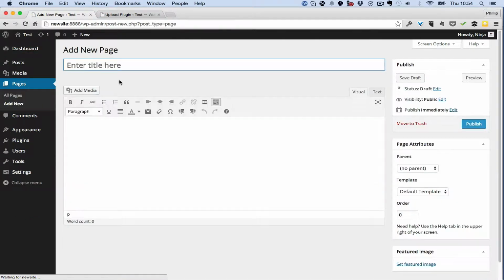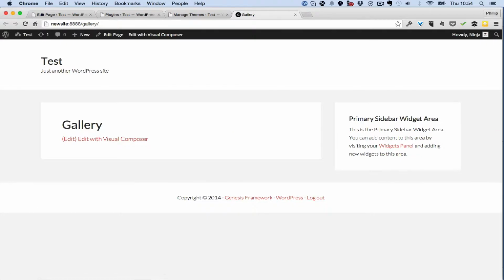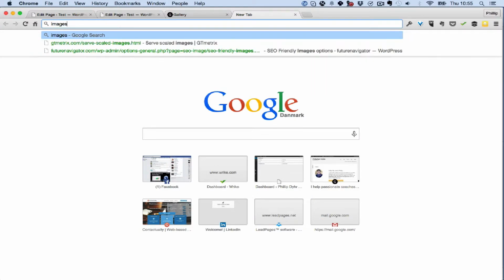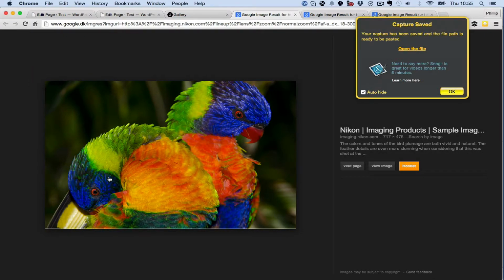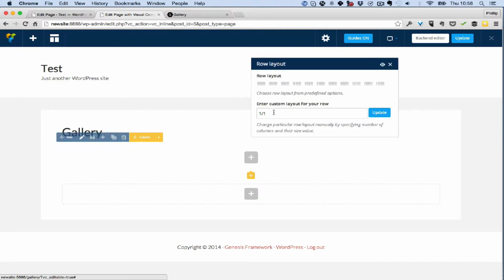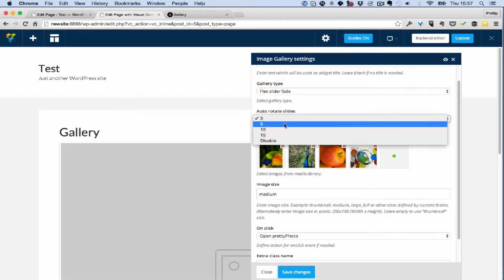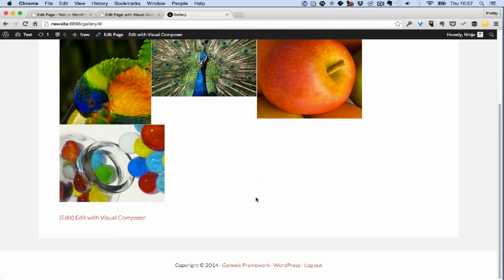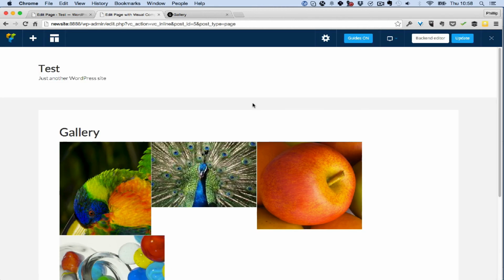How to make a WordPress gallery using visual composer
- In this video I show you how to make a WordPress gallery Using visual composer plug-in
Phillip Dyhr Hobbs is a WordPress Specialist and Online Business Consultant

If you enjoyed this video, come on over and sign up for free email updates.